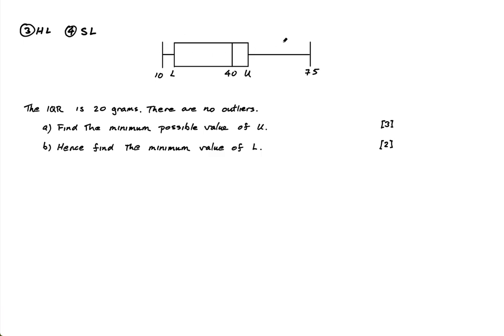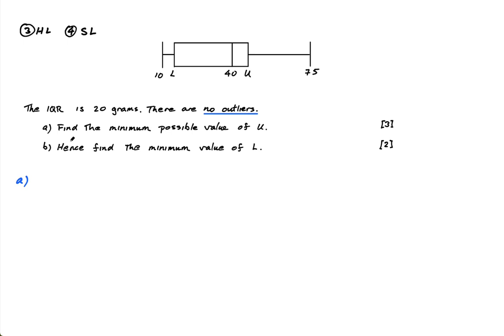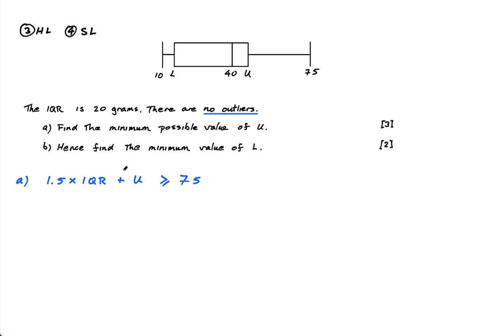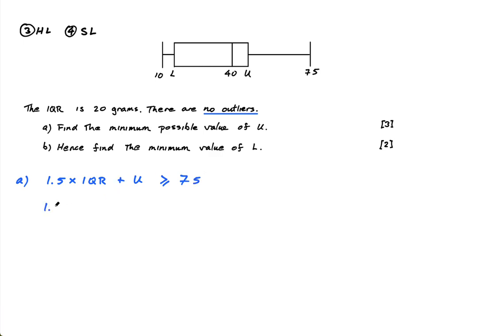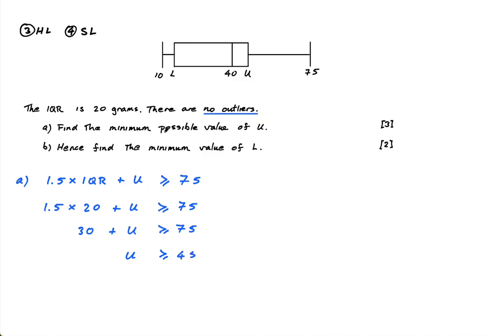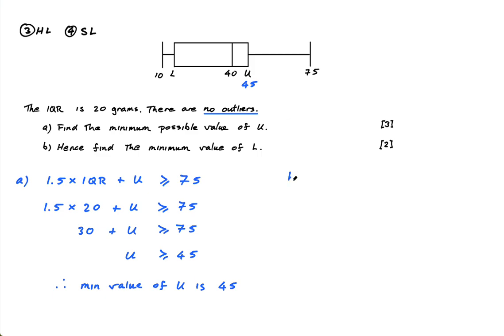AASL 2021 May TZ1 P1 Question 4